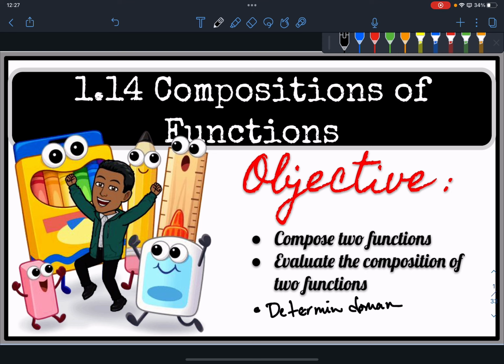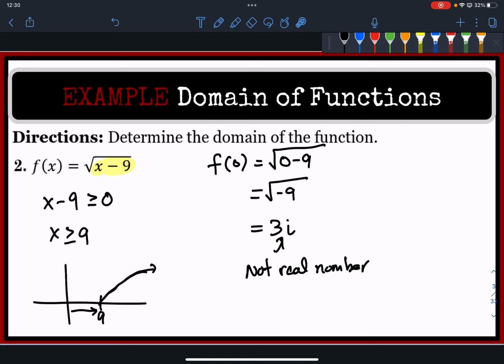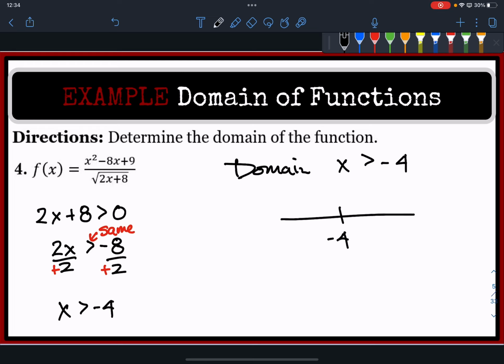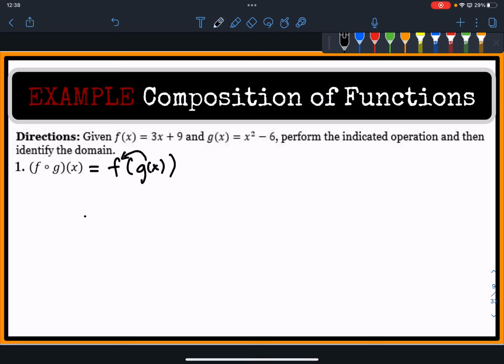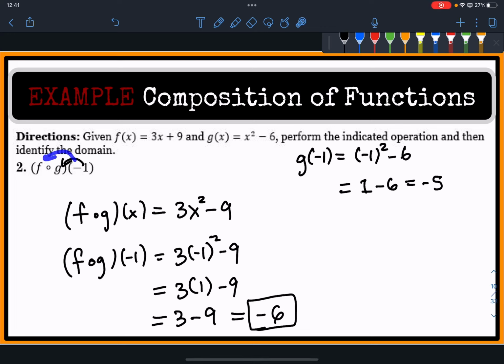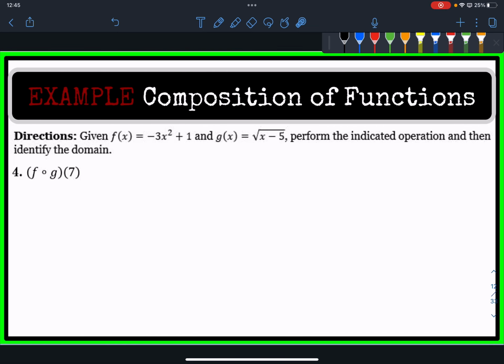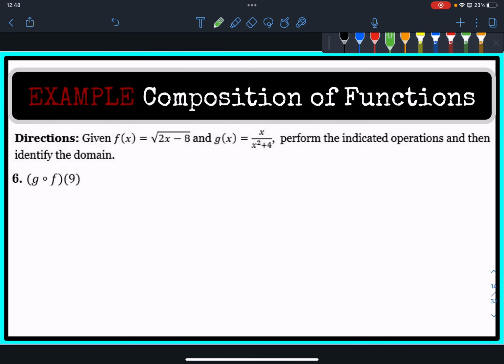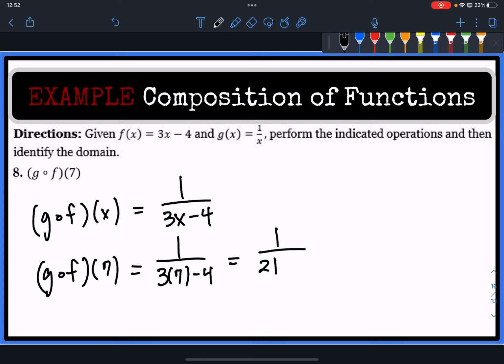1.14 Composition of Functions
@ElProfePantera 1.14 Composition of Functions